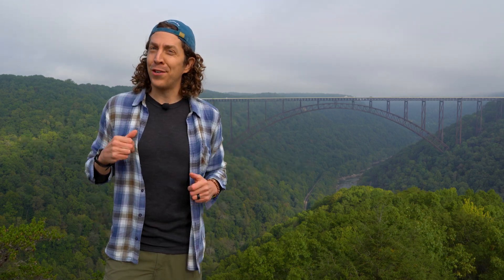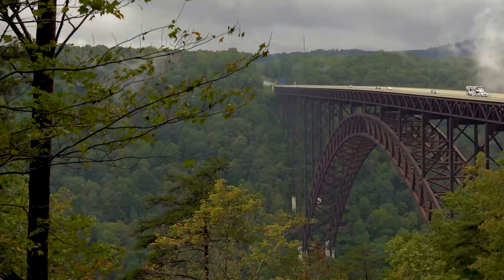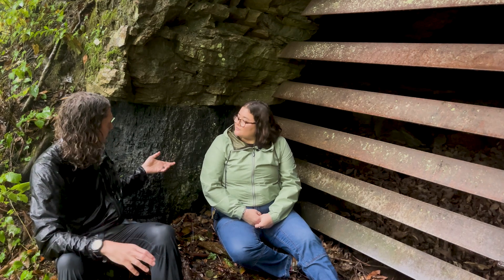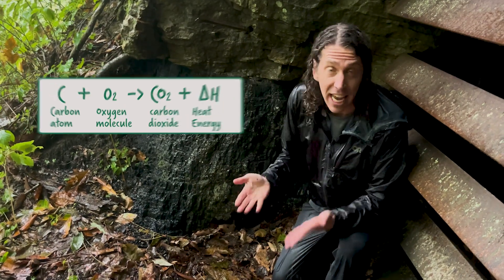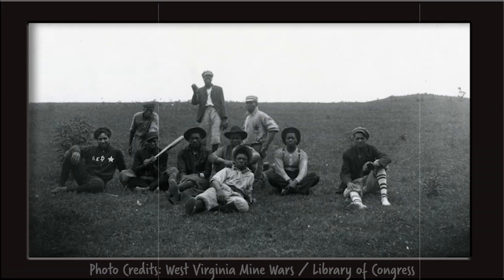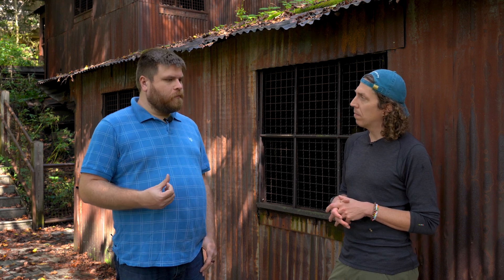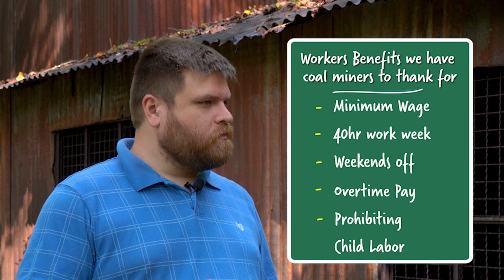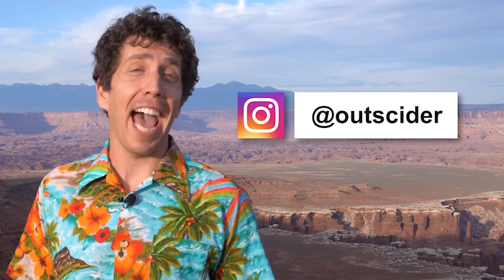How West Virginia's Coal Was Formed & How the Miners Changed America | New River Gorge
Explore New River Gorge National Park and learn how ancient swamps formed the coal seams of West Virginia and how the coal miners' courage and solidarity created better working conditions for all Americans

A special thanks to:
-New River Gorge National Park
-Maya Bradford
-Kathleen Benison
-Lloyd Tomlinson
-Kenzie New Walker
-West Virginia Mine Wars Museum
-Eve West